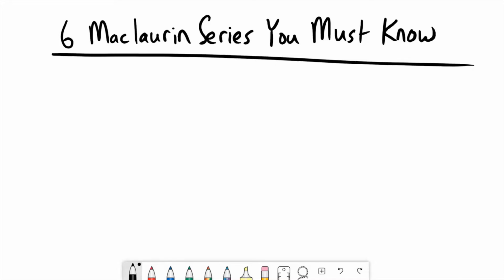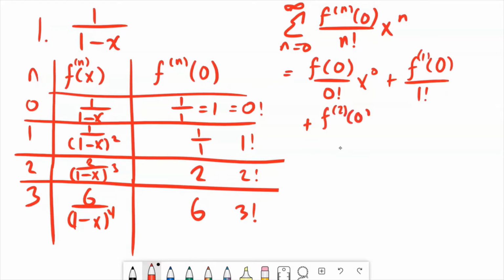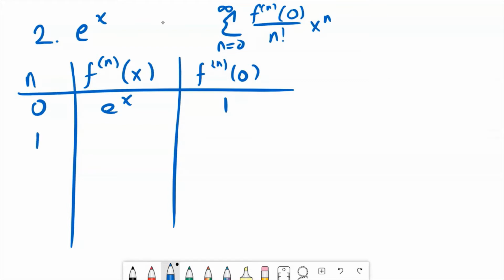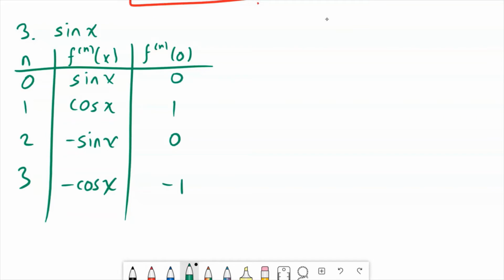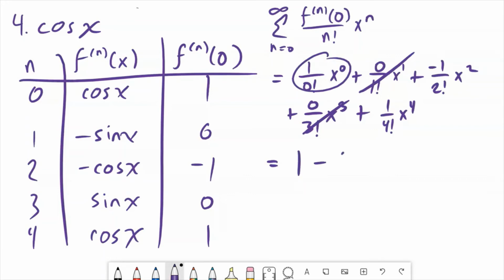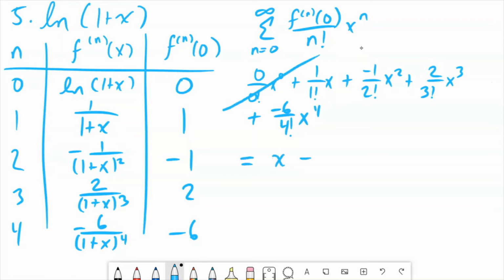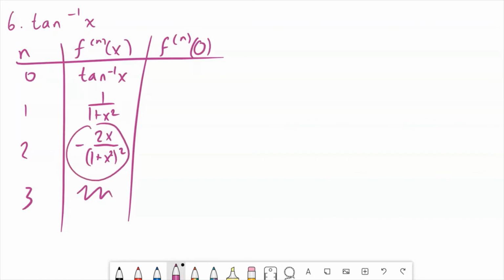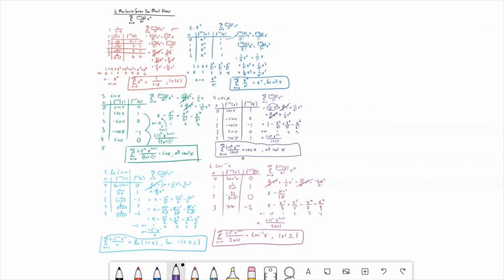6 Maclaurin Series You Must Know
In this video, I go through the process at arriving at the Maclaurin series of 6 different functions using only the formula for the Maclaurin series.
Introduction: 0:00
1/(1-x): 1:14
e^x: 6:38
sin(x): 10:22
cos(x): 13:39
ln(1+x): 16:31
tan^-1(x): 21:30
Conclusion: 25:33